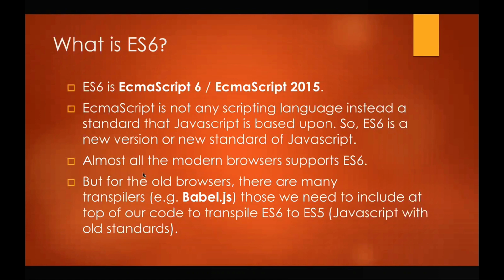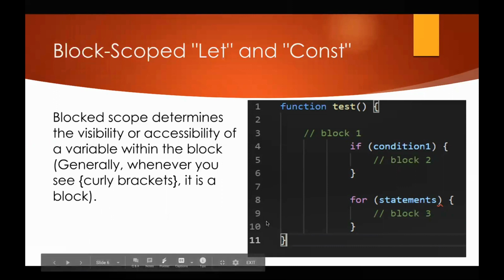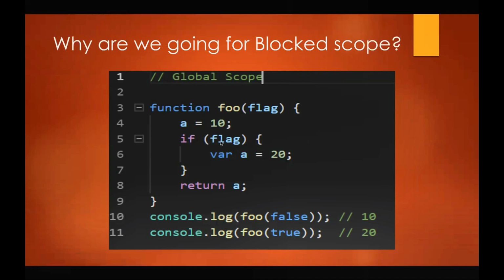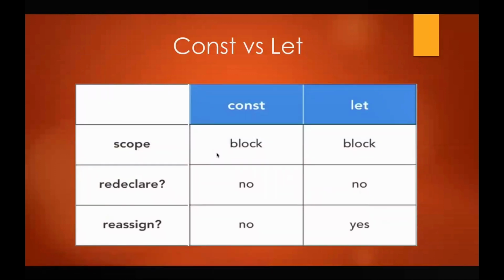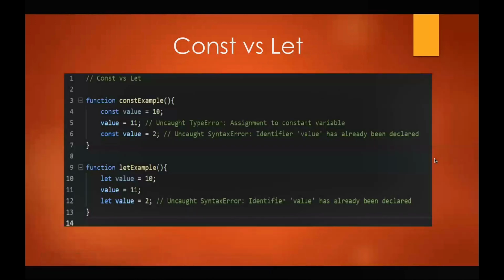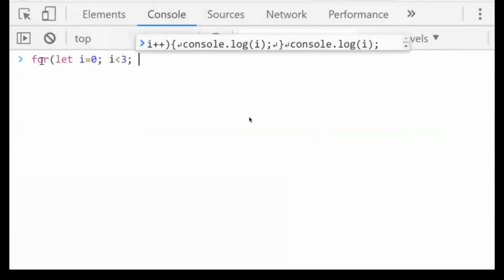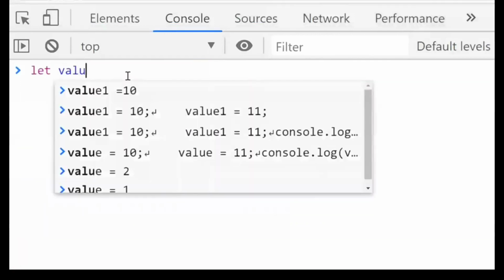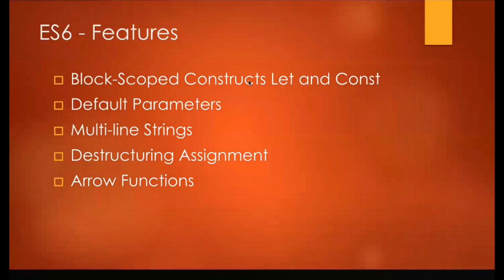ES6 | Part - 01 | ES6 Features | Block Scope | Let vs Const | JavaScript Standards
- It deals with ES6 features introduction.
- Block scope "Let" and "Const".
- Why block scope over global scope and examples related to block scope.